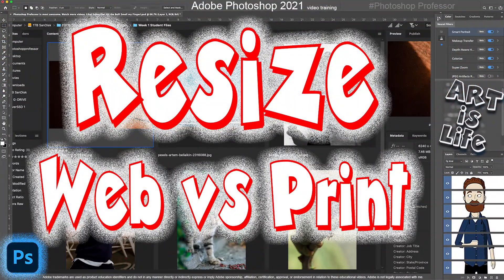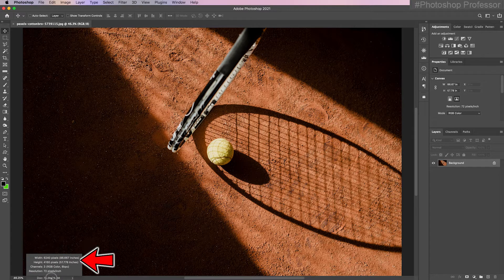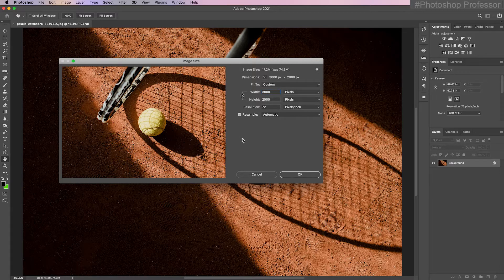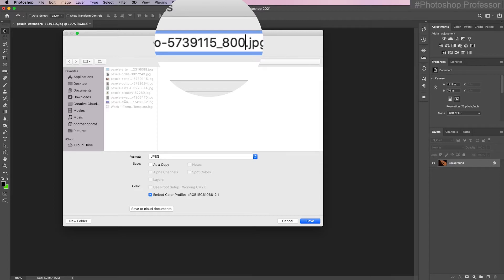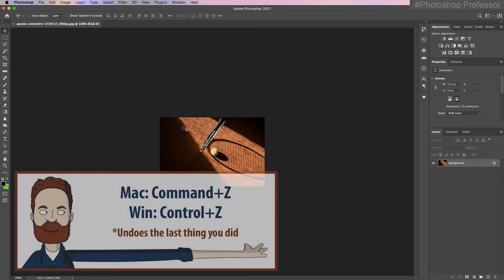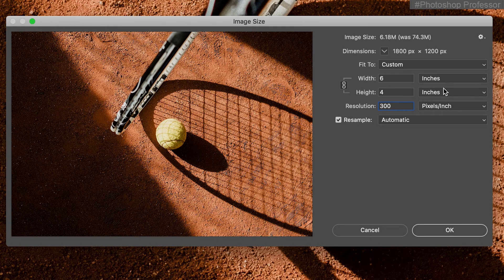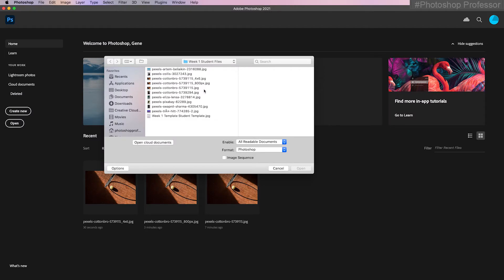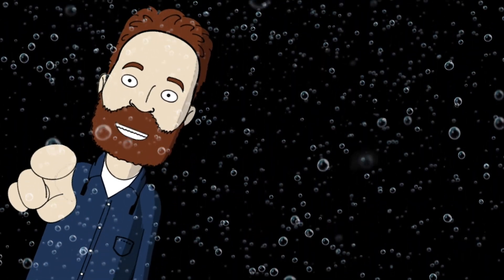Intro Course-Photoshop 2021: How to Resize Images in Photoshop for Web or Print (Session 1 vid 6)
►Learn Adobe Photoshop 2021 with this awesome FREE Photoshop course for beginners, that is broken down into bite size videos organized by topic. The lessons cover essential to intermediate Photoshop tools and techniques that photographers, designers and artists use daily.

This video is the sixth how-to video (of the 16-20 total videos) for Session 1 (just under 2 hours total of videos for session 1).

►SHARE YOUR WORK WITH ME:
1) Load your images into an Adobe Spark page
Google “PhotoshopProfessor_AdobeSpark” to find my how-to video on that – or look through my channel)
2) Post before and afters on Instagram with the hashtag
3) Post before and afters in our community Flickr group (you could also then repost that link in the YouTube comment section also).